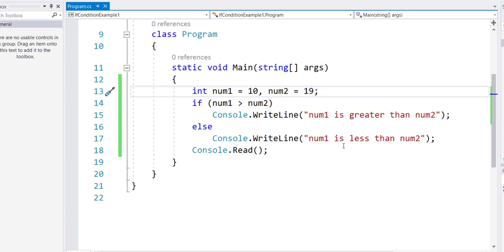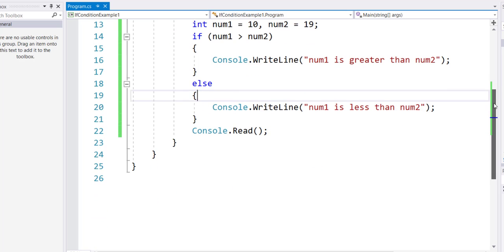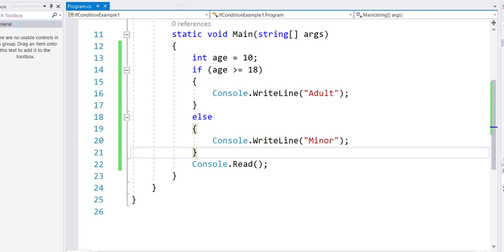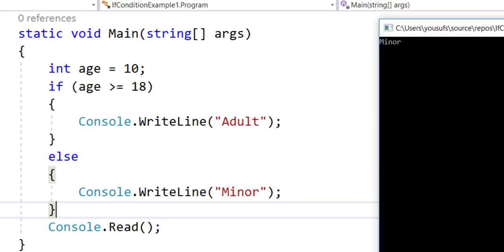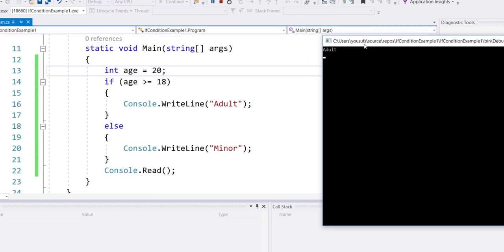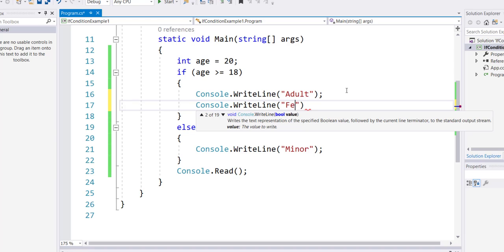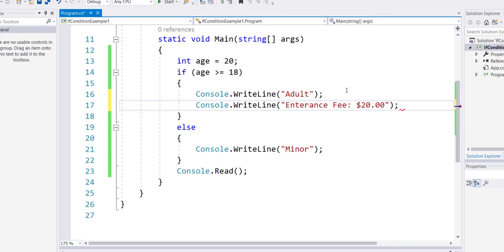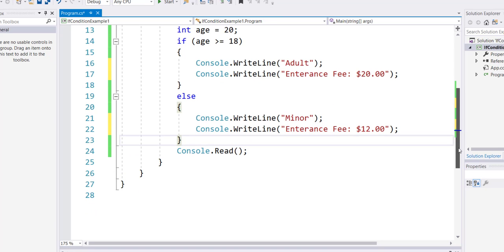Finding greater of two ages - compare ages - C# Programming tutorial using if Condition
Compare ages in C sharp